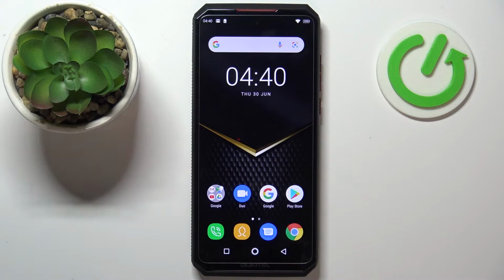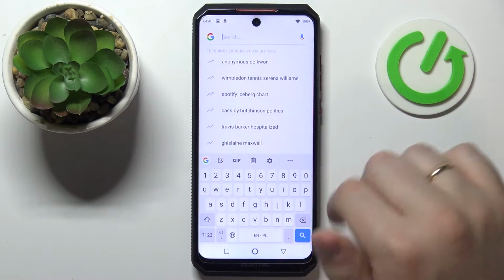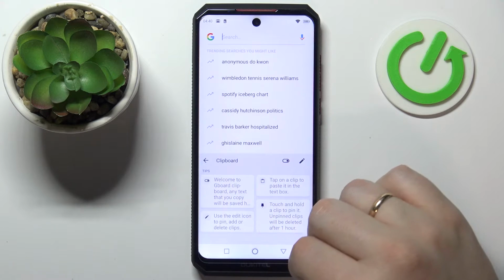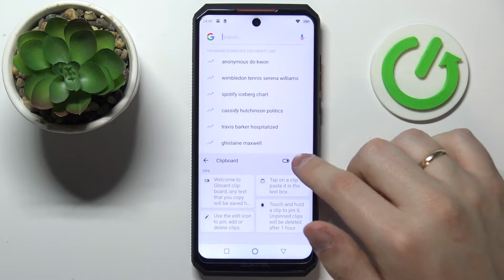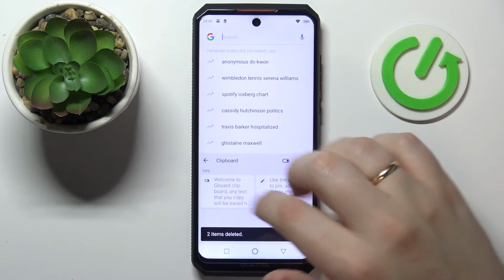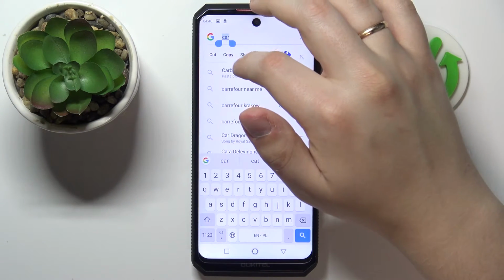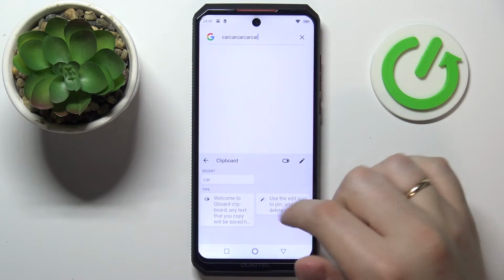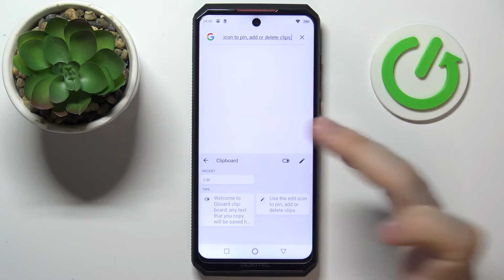Oukitel K13 Pro - How To Activate Keyboard Clipboard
If you want to turn on keyboard clipboard for OUKITEL K13 Pro, this video might be essential. Simply follow our step-by-step video tutorial and learn how to use Keyboard Clipboard on OUKITEL K13 Pro. If you found this guide useful, please visit our YouTube channel HardReset.Info. Subscribing to our channel, leaving us a like, or comment will greatly help us in making future guides for you. Cheers!

Keyboard Clipboard on Oukitel K13 Pro ?
How to enable keyboard clipboard on Oukitel K13 Pro ?
Can i use Keyboard clipboard Oukitel K13 Pro ?
Where is Keyboard Clipboard on Oukitel K13 Pro ?